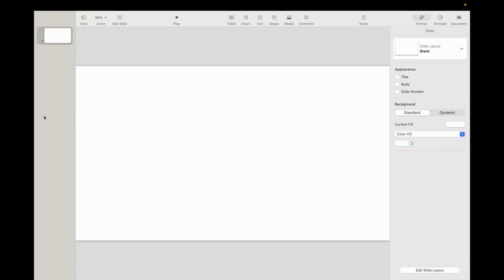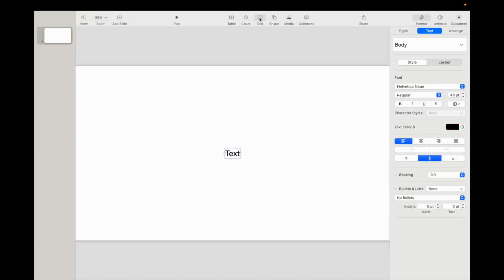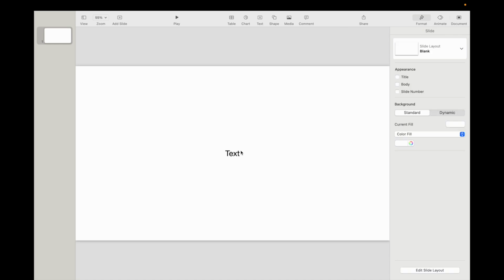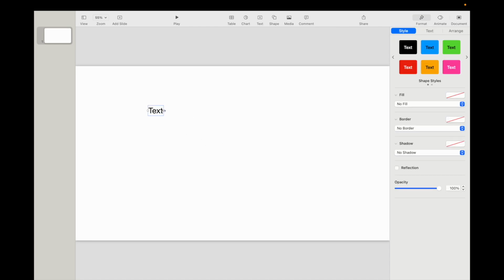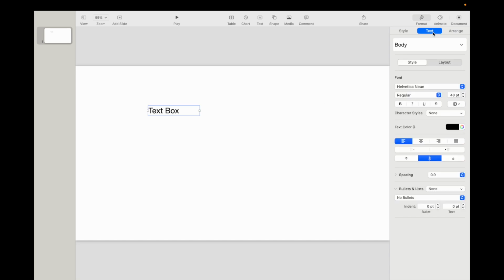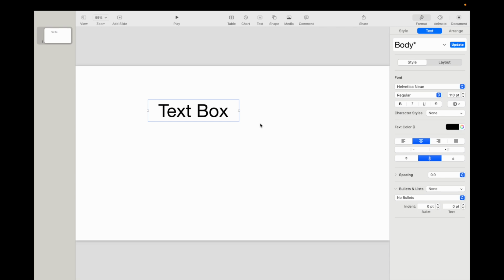How To Add A Text Box On Keynote | Step By Step Guide - Keynote Tutorial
Learn how to add a text box on Keynote with this step-by-step guide. This tutorial walks you through inserting and customizing text boxes to enhance your presentations with clear and structured content. Whether you're creating business reports, academic slides, or creative projects, this guide ensures you can easily modify text box size, font, color, and formatting in Keynote for a polished and professional look.

How to add a text box on Keynote step by step, Best way to insert and customize text boxes in Keynote, Complete guide to adding and formatting text boxes in Keynote, Step-by-step tutorial for modifying text box fonts and colors in Keynote, Keynote tips for designing presentations with effective text box usage